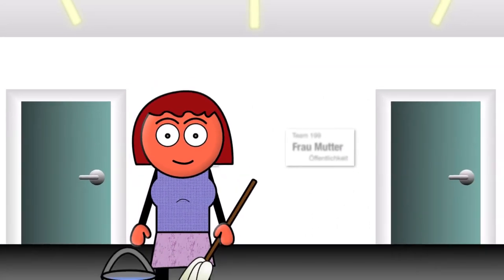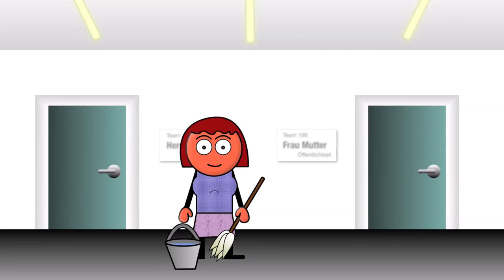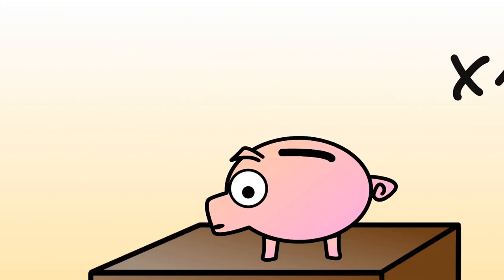The Lost Coin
BibleCartoon.net is an interactive way to explain biblical stories. The plan is to create short Videoclips that explain most of the stories in the bible in an easy and clear way so that children and people who do not have a church background will be able to understand them. Right now we are working on a German and English version of the Clips and hope to get them translated to other languages as well. Feel free to download, use and share the clips as you wish. Bible Story for Children

Luke 15:8-10
8 Or what woman, if she had ten drachma coins, if she lost one drachma coin, wouldn’t light a lamp, sweep the house, and seek diligently until she found it? 9 When she has found it, she calls together her friends and neighbors, saying, ‘Rejoice with me, for I have found the drachma which I had lost.’ 10 Even so, I tell you, there is joy in the presence of the angels of God over one sinner repenting.”
World English Bible (WEB)